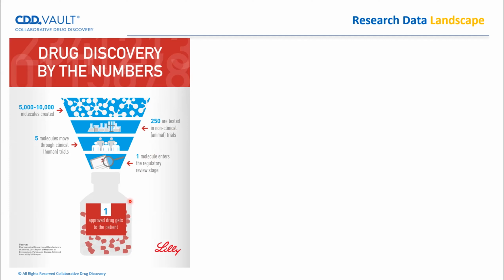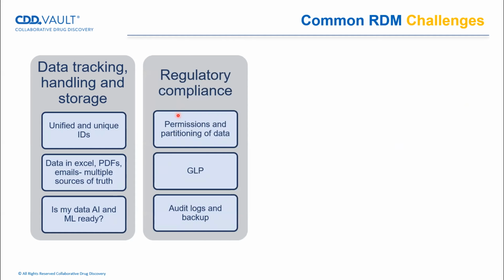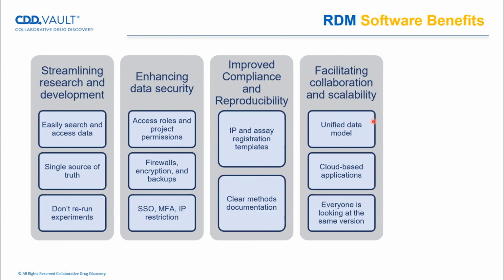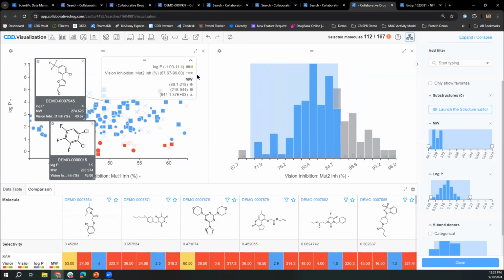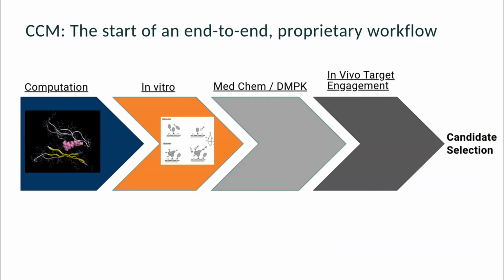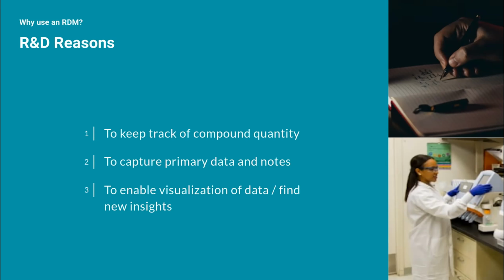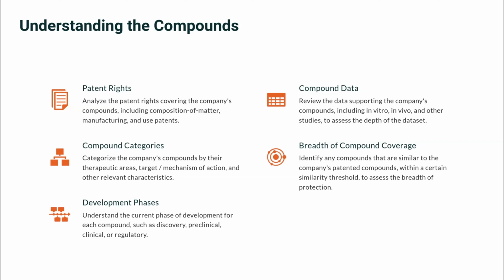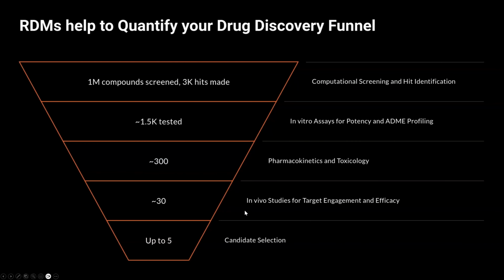Mastering Research Data Management for Startups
Watch our insightful webinar on research data management for startups! 🔬💻
CDD's Product Manager, Raffaele Fiorenza, and Christopher Barden, CEO of Treventis Corp., share valuable insights on:

Common research data management challenges for startups
How CDD Vault solutions streamline scientific workflows
Treventis' journey: Scaling from startup to Takeda partnership using data management platforms

Learn how effective data management can propel your startup's growth in drug discovery and life sciences. 🚀
This webinar was originally presented to the University of Toronto, UofT Entrepreneurship, and IDEA Mississauga communities.